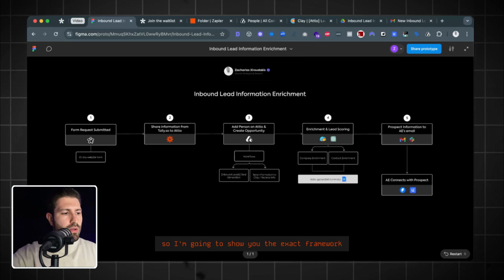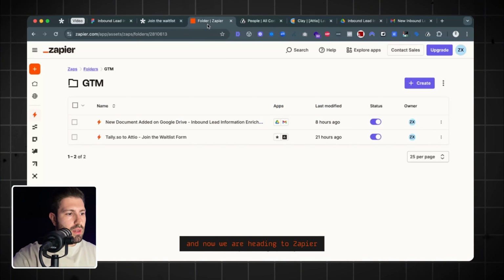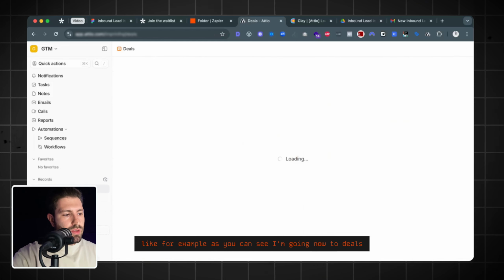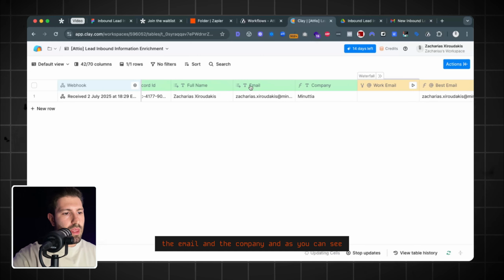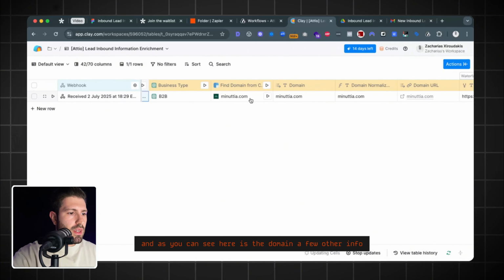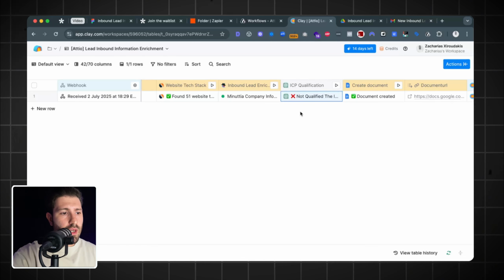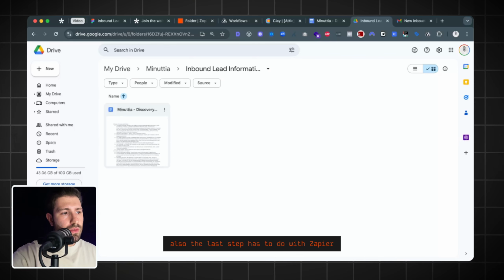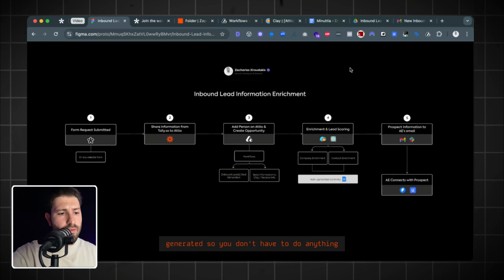This Workflow Enriches and Scores Inbound Leads Instantly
Here’s how we’ve automated ours end-to-end from form submission to AE follow-up, using a lean stack:

1️⃣ A lead fills out a form on the website
2️⃣ Zapier sends the data from Tally.so to Attio
3️⃣ Attio adds the person, creates an opportunity, and triggers two key workflows:
→ Logs the opportunity under inbound deals
→ Sends data to Clay for enrichment
5️⃣ The full prospect brief lands in the AE’s inbox (email + Slack)

By the time the AE reaches out, they already know:
→ Who this person is
→ What company they work for
→ Why they likely converted
→ And whether it’s a high-priority lead

If you're running a sales-assisted or sales-led GTM motion and still manually qualifying leads, fix this first.